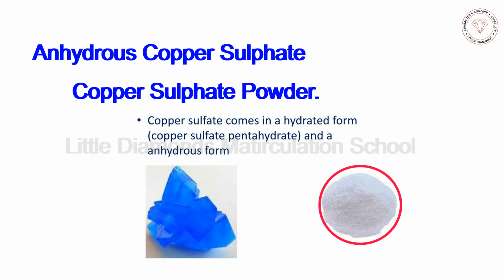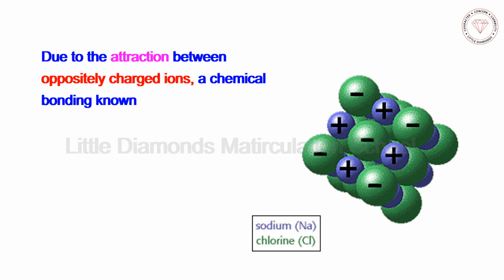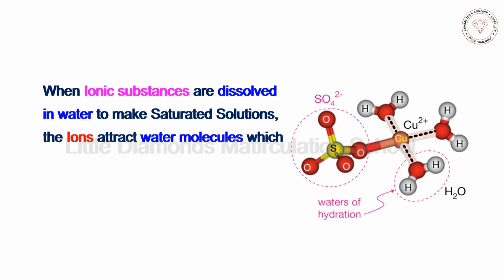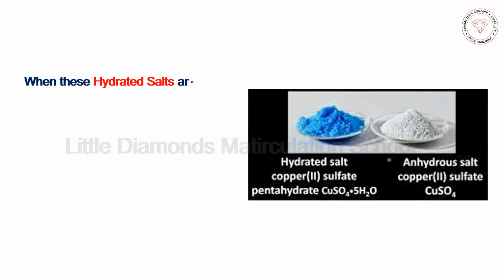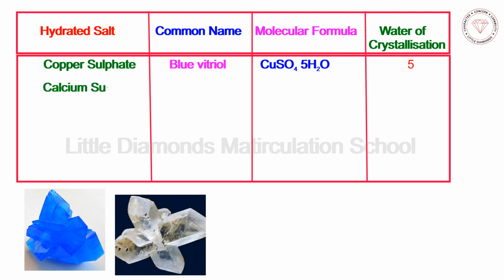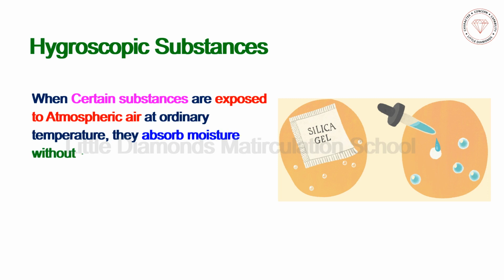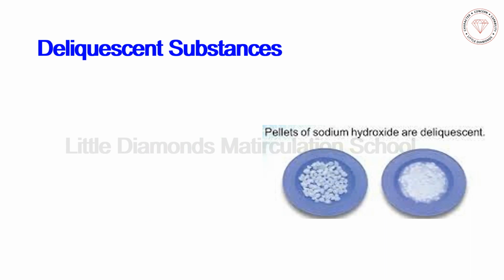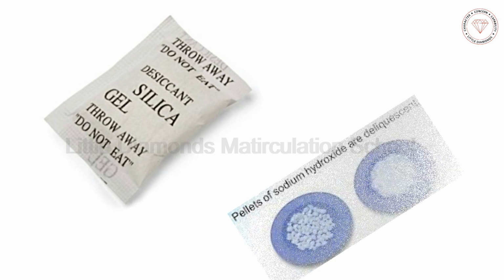Solutions Class 10 /Water of Hydration/ Why Blue Copper Sulphate turns into Colourless powder?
Hydrated Salt/ Water of Crystallisation/ Hygroscopy / Hygroscopic Substance/Deliquescent Substance/Deliquescence